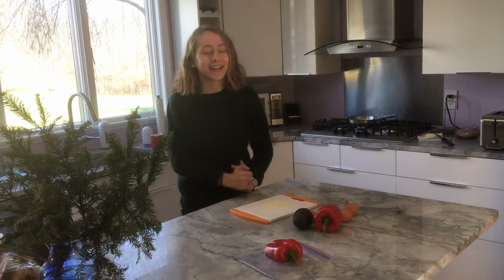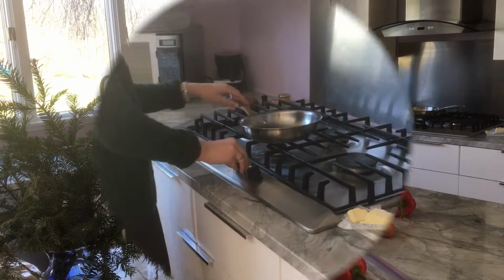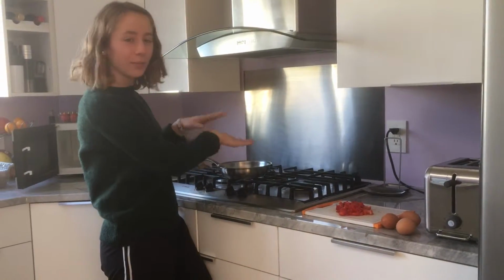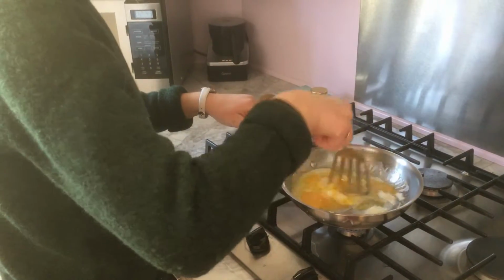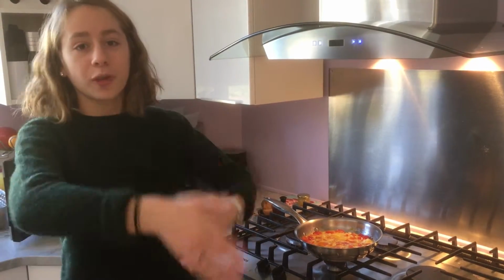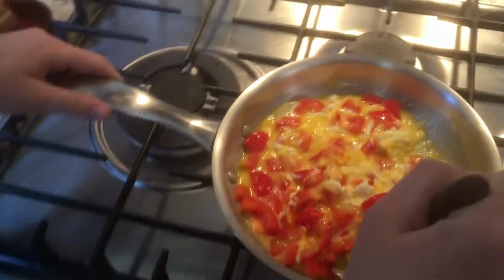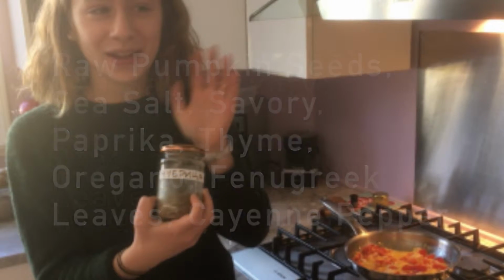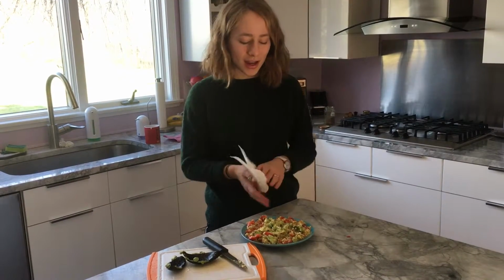HOW TO: Healthy, Simple Breakfast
This breakfast is a unique take on the Bulgarian "Mish Mash" dish, that is fast and easy to make, tastes great, and is healthy.